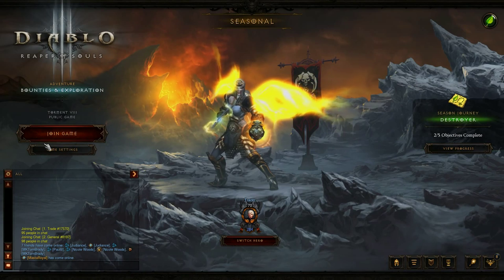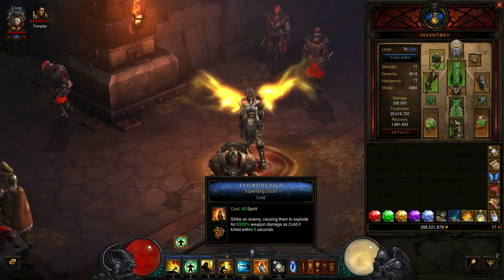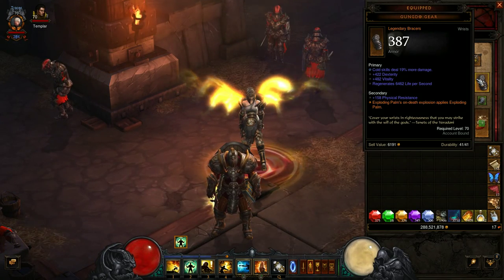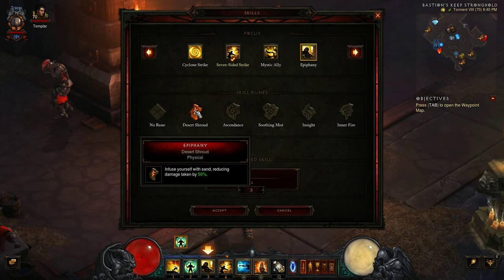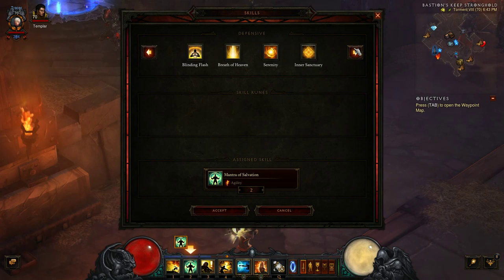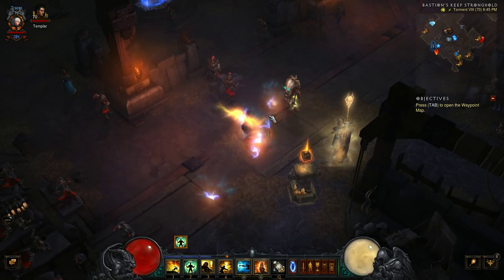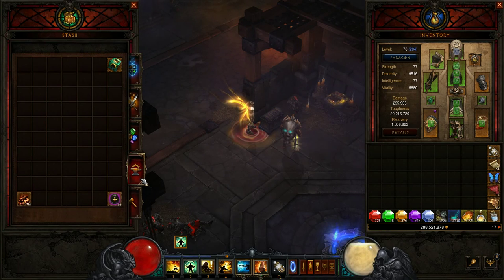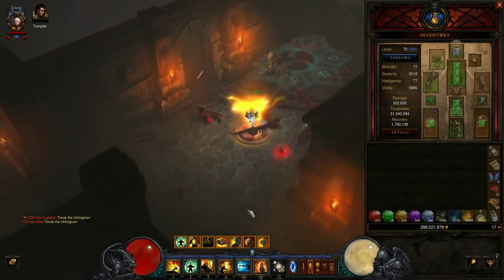Monk 2.3 No Crit Seven Sided Strike Build Guide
A new monk build available in Diablo 3 Patch 2.3 is awesome and here is how to make it work.